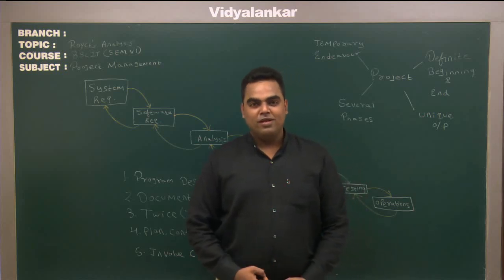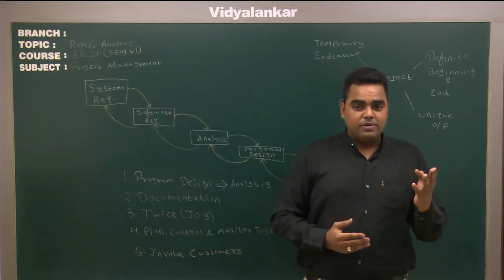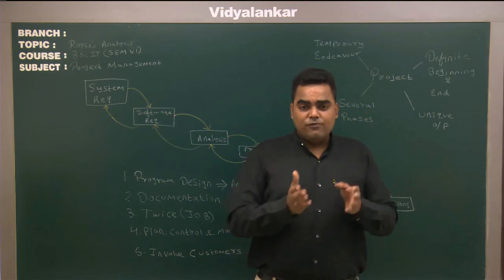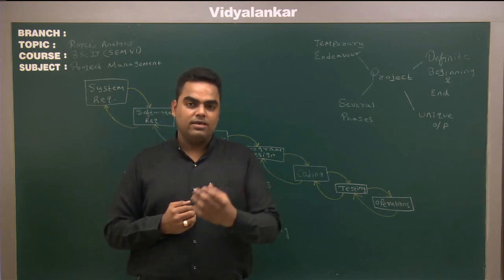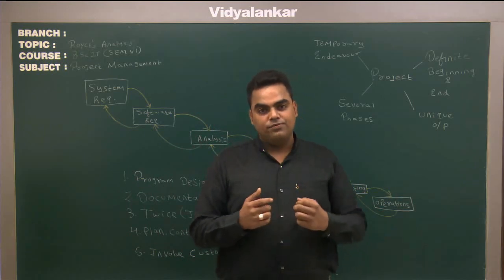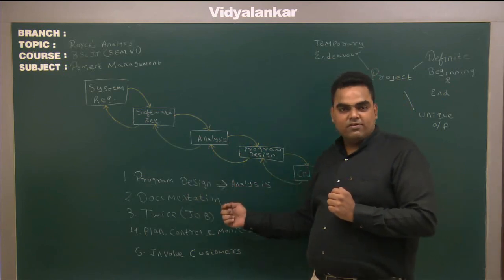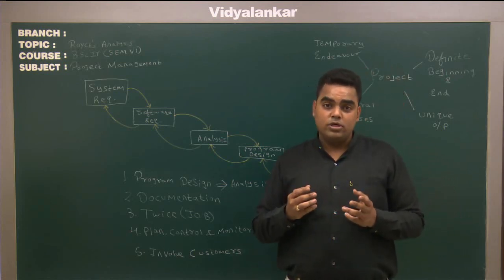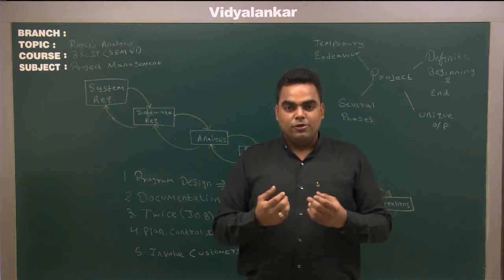B.Sc.(IT) Sem VI - Topic "ROYCE's Analysis " of Project Management Lecture @ Vidyalankar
To Restore invaluable Confidence of the students , there has to be a mentor who has a firm grip over the syllabus & from his experience can fairly guide them , by emphasizing on what to study, how to study etc...This video will help you understand how teachers at Vidyalankar are bound to Quality Teaching.

Admissions are in Progress for B.Sc. (IT) Regular Batches